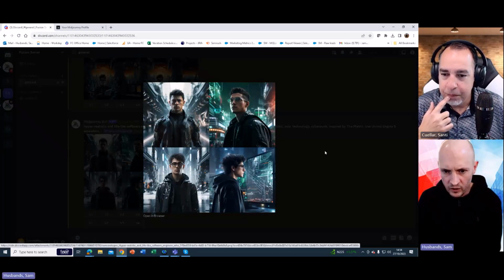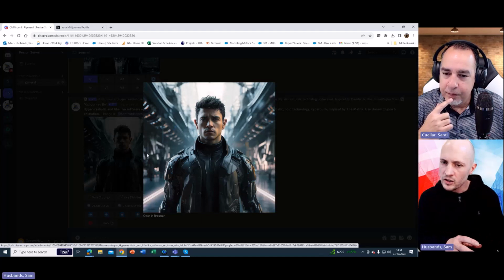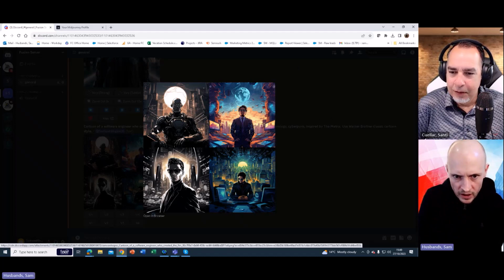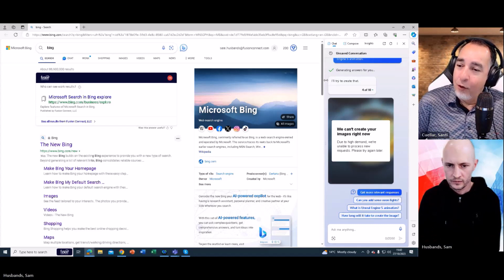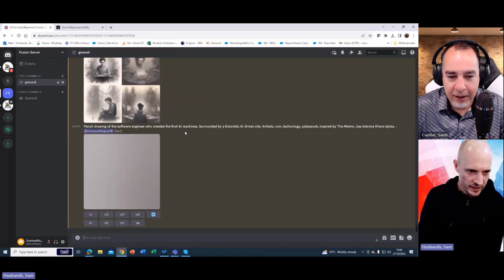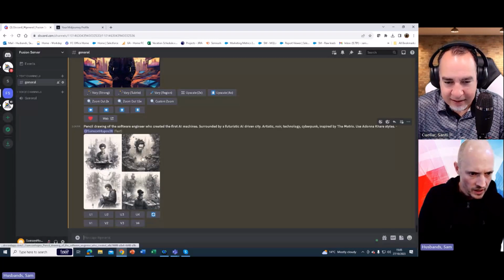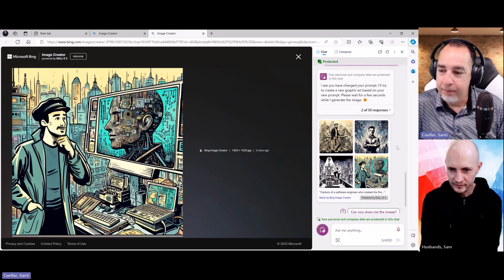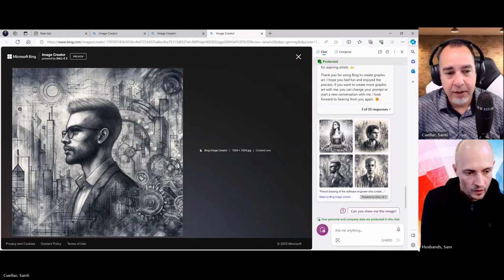AI Art Face-Off: Midjourney vs. DALL-E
Exploring the Creative Potential of AI-Generated Art

Join Santi and his guest, Sam, as they embark on an exciting journey through the world of AI image generation. In this episode of Tech UNMUTED, they pit two powerful platforms, Midjourney and DALL-E, against each other to see which one can produce the most captivating and creative images. From hyper-realistic portraits to classic cartoon characters, they delve into the fascinating realm of AI creativity, discussing the nuances and surprises each platform offers. Tune in to witness the AI art face-off and discover the future of digital artistry.